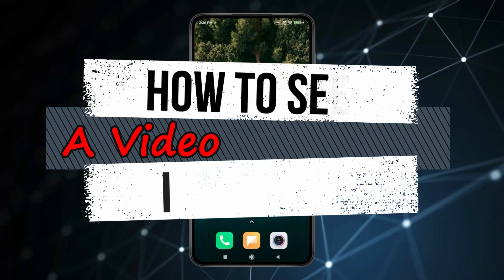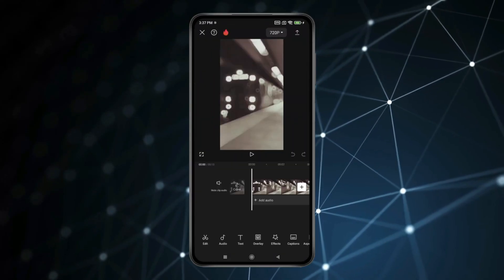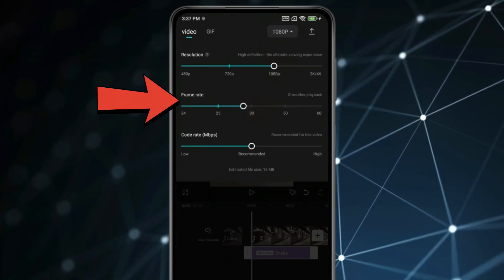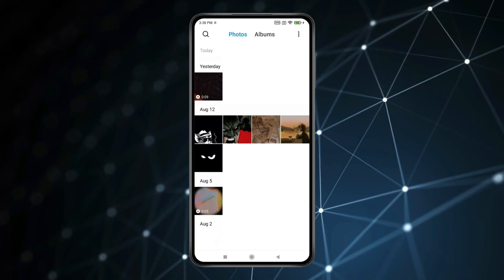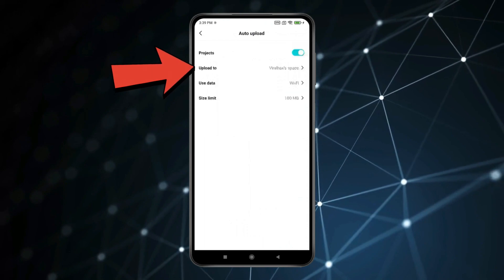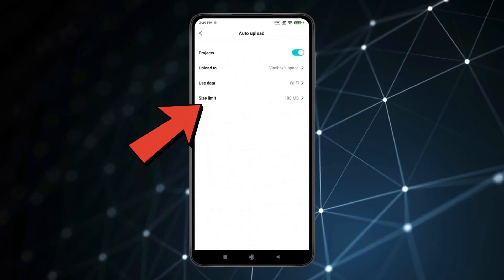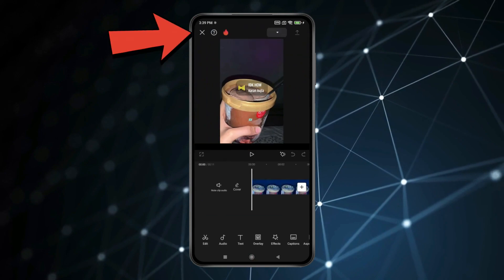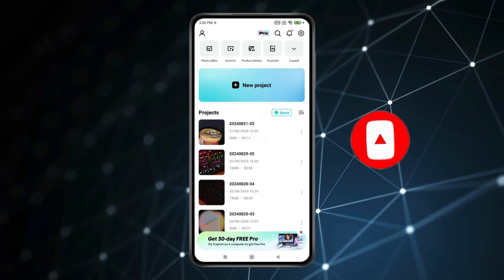How to Save Videos on CapCut Mobile Without Pro ✅ | Export Video in CapCut Mobile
HashTags
Topics Covered in This Video
How to save video from CapCut without Pro
How to save CapCut video for free
Where does CapCut save videos Android
how to combine videos on capcut mobile
how to export all videos on capcut mobile